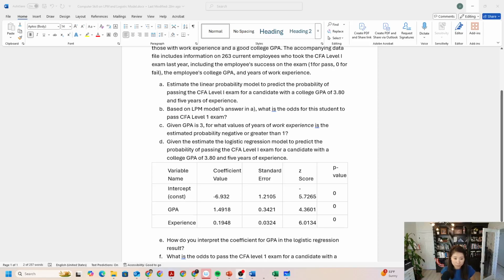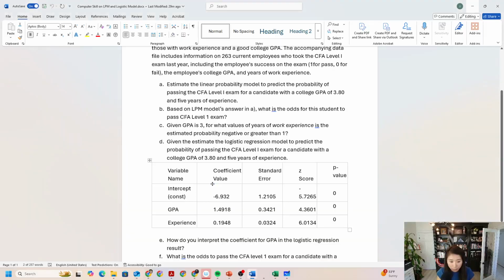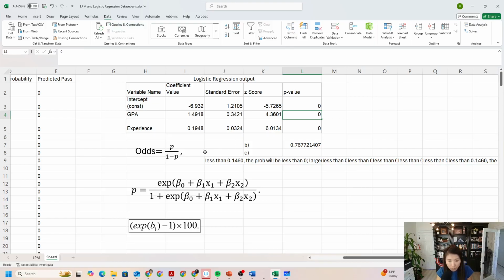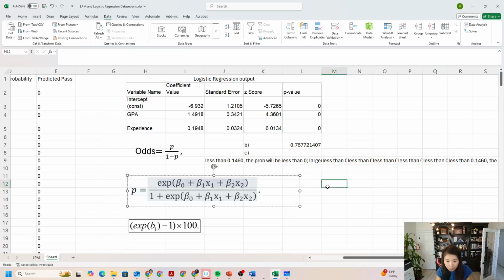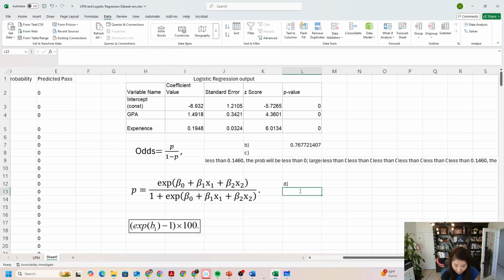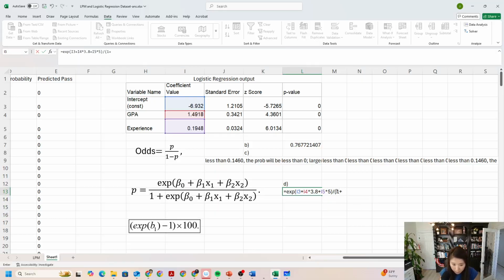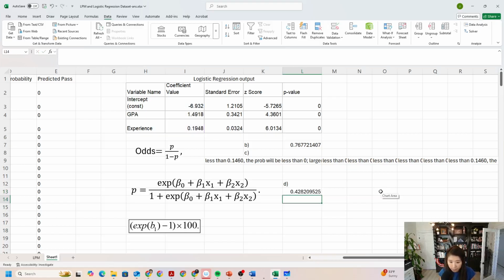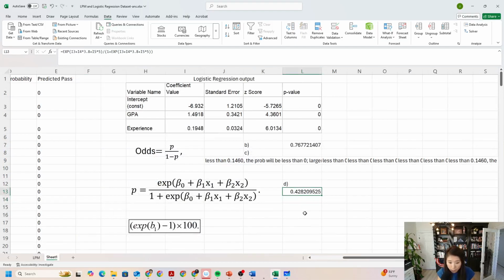How to use Excel to predict the probability given the output of Logistic Regression